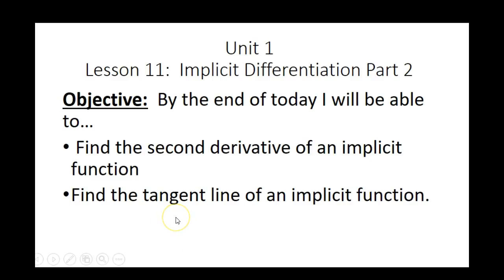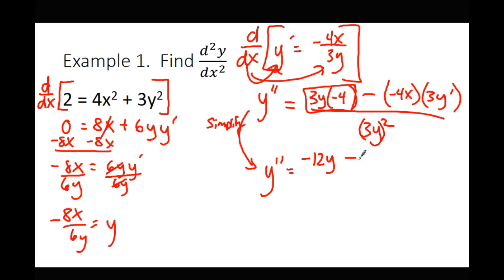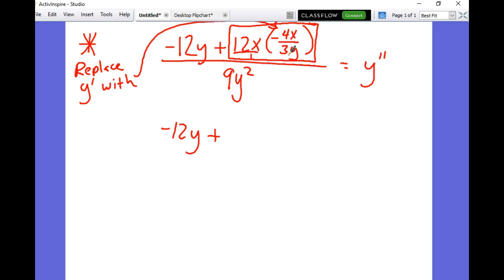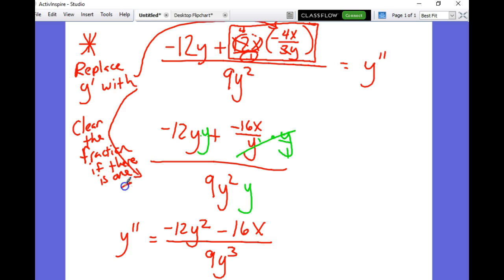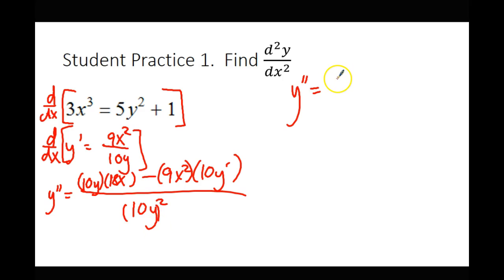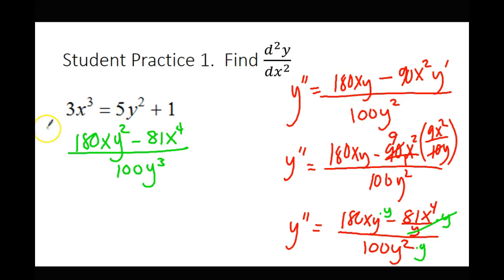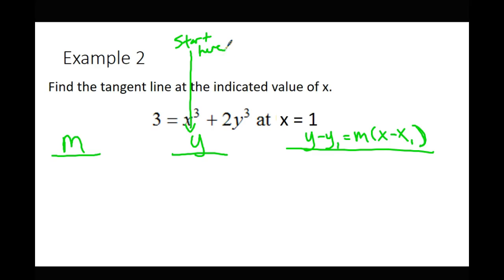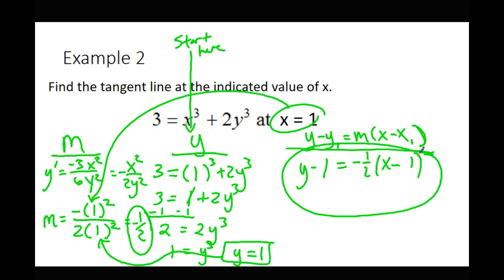Calc 1.11 Lesson